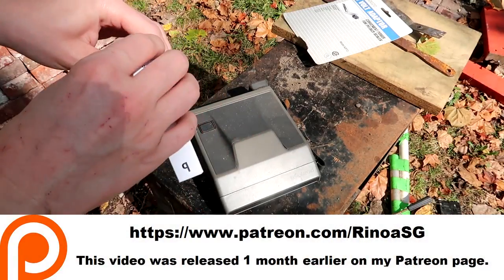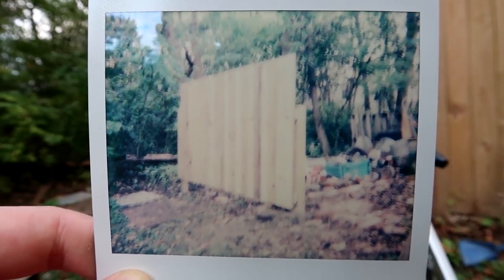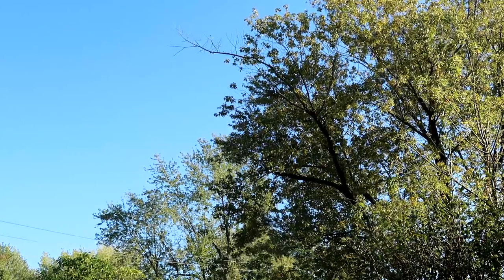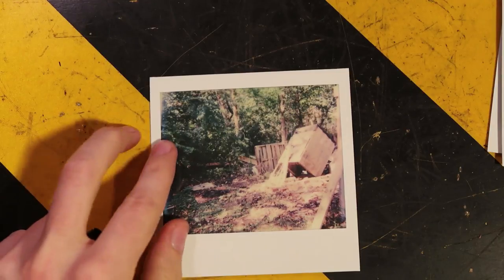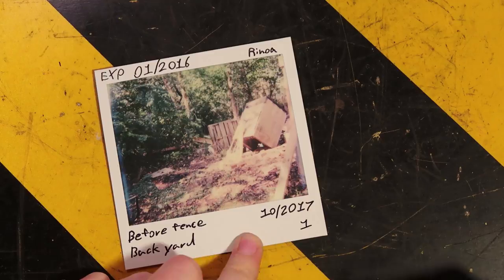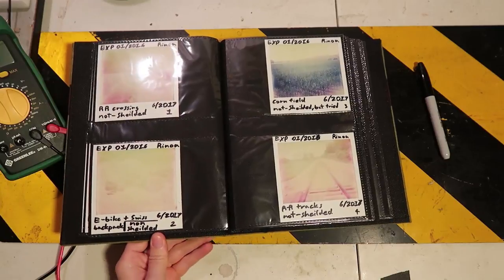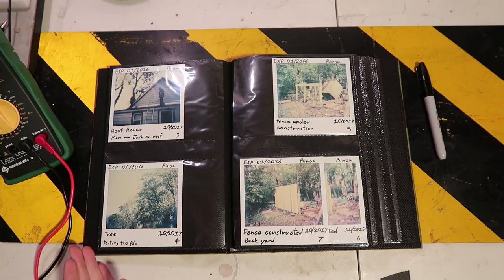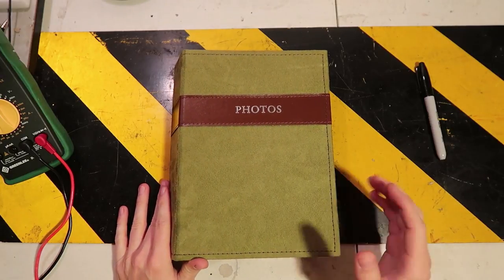Expired Polaroid Spectra Film 03: Washed-Out Impossible Project pack